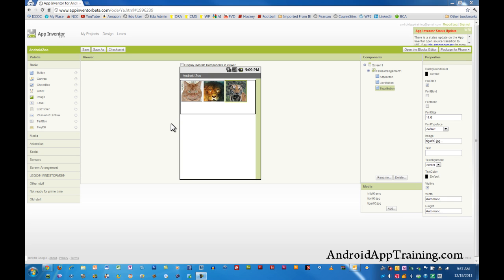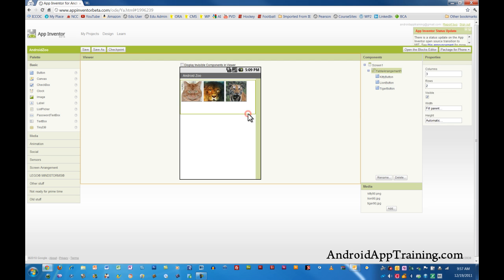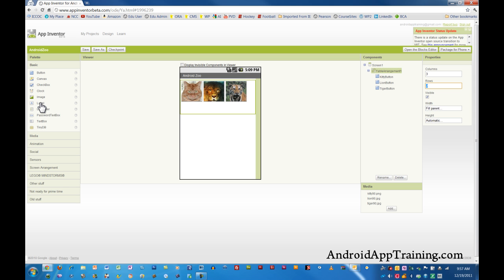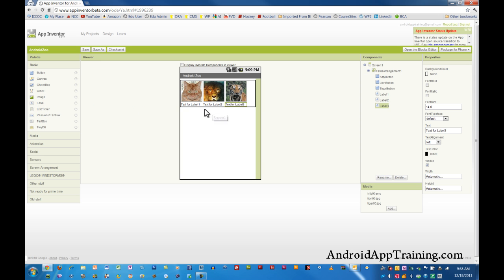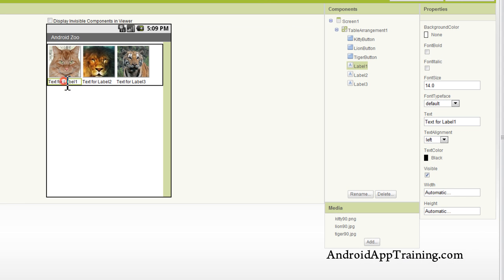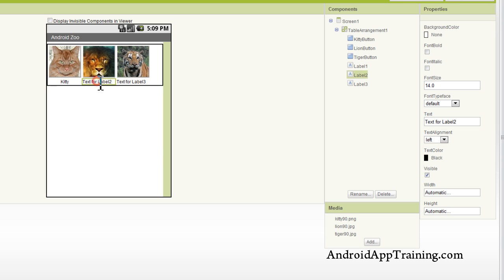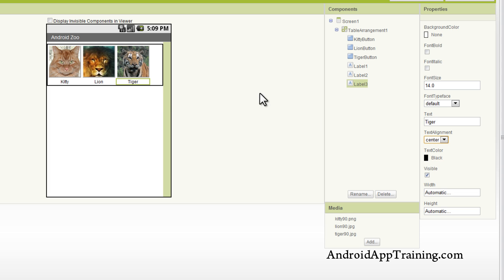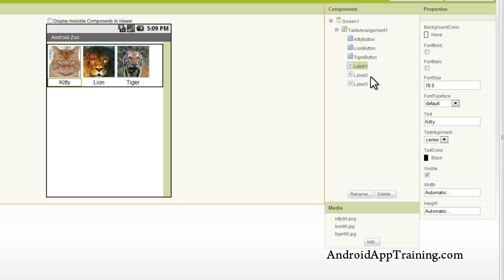App Inventor: How to Add Text Labels and Change their Properties